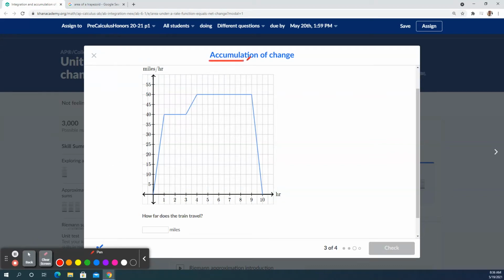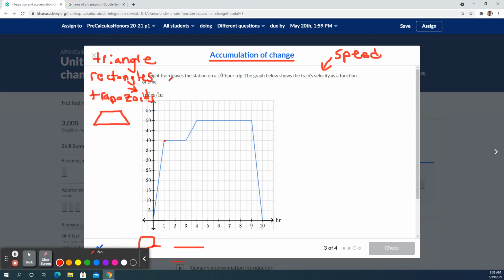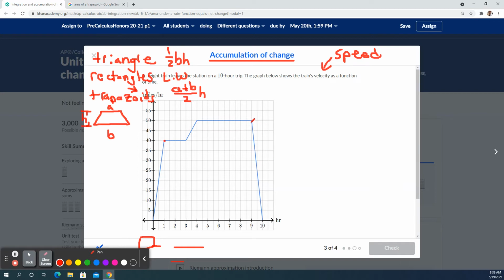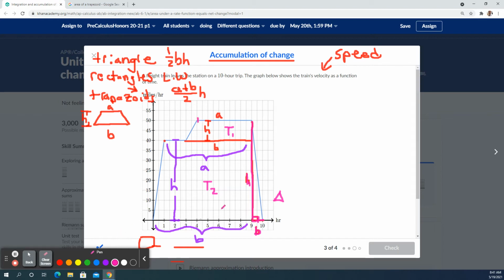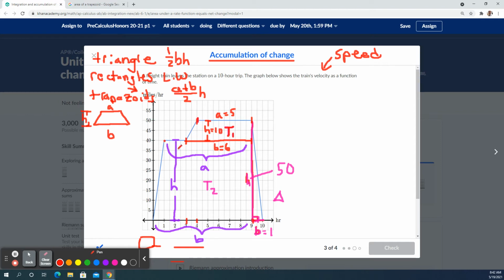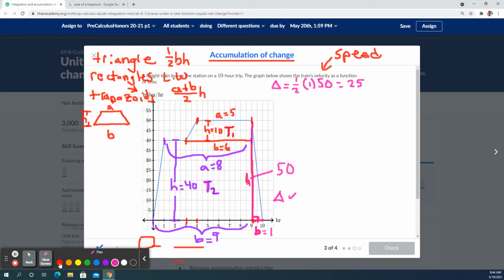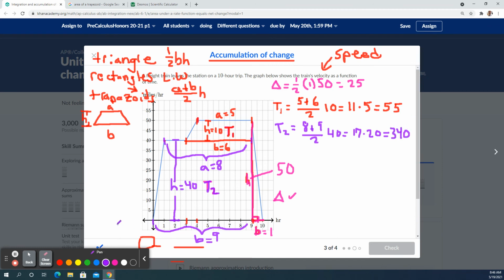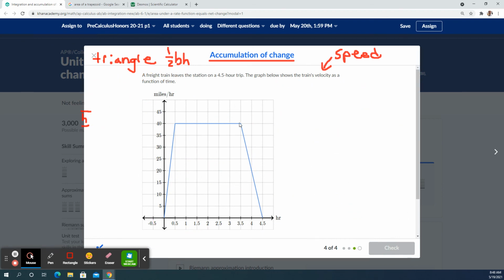L70 PreCalH Accumulation of change